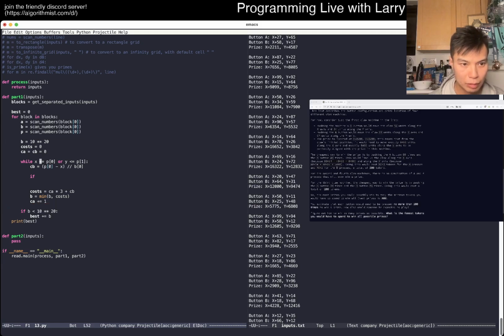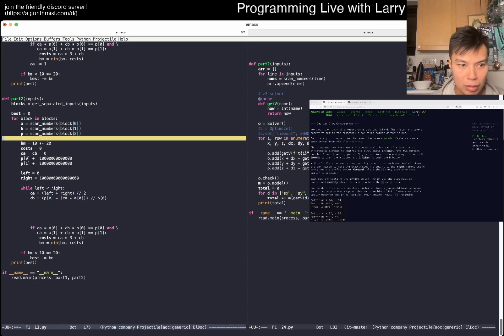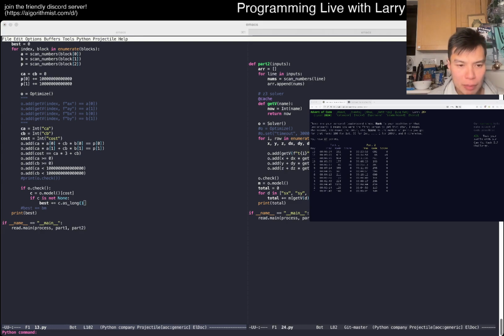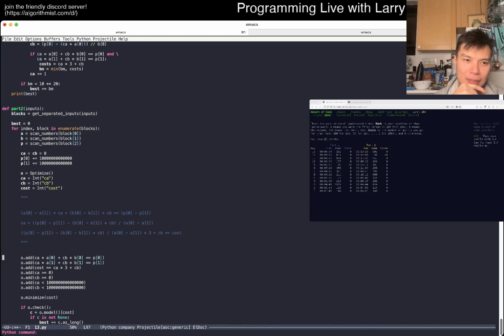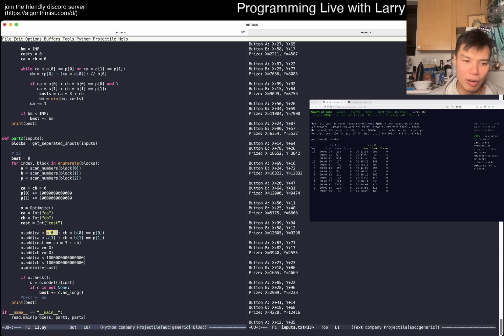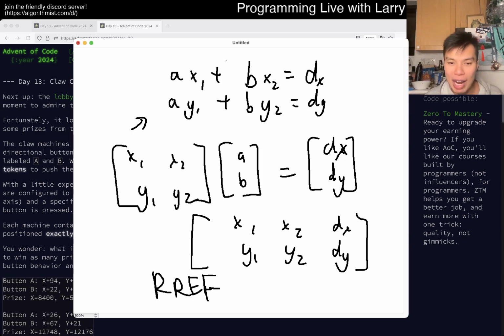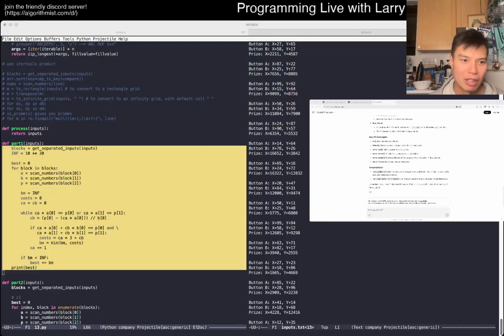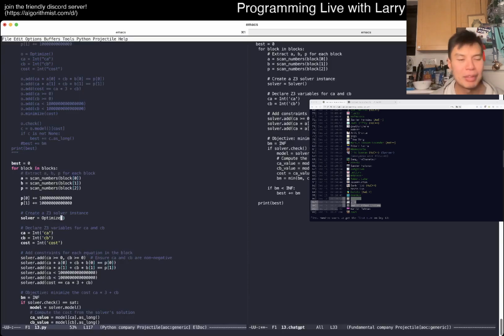Advent of Code 2024 Day 13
1:36 part 1
8:10 part 2
25:39 retro + z3 explanation
40:58 alternate explanations